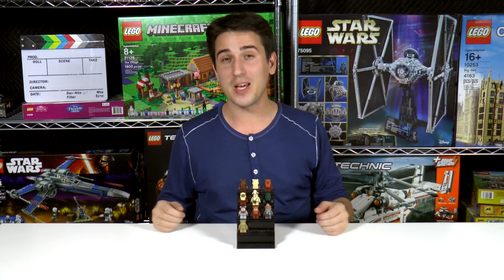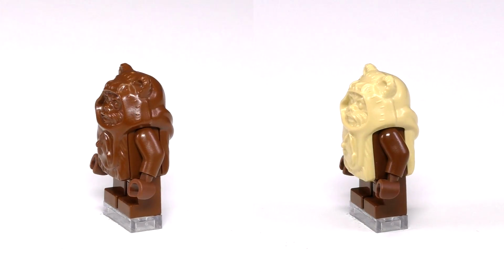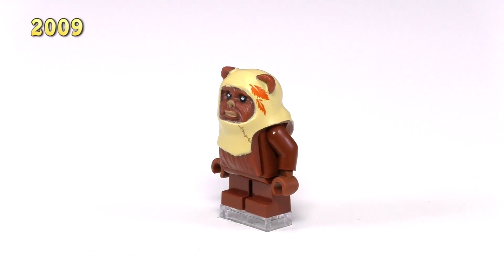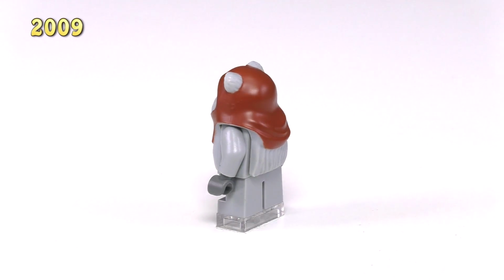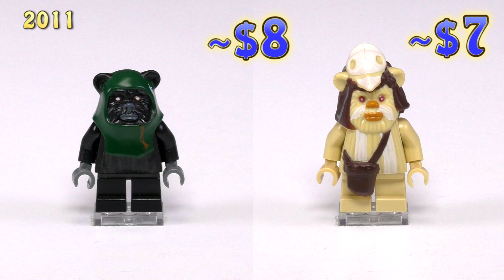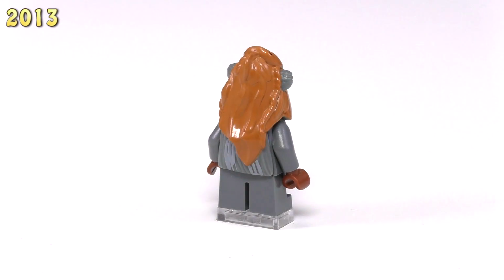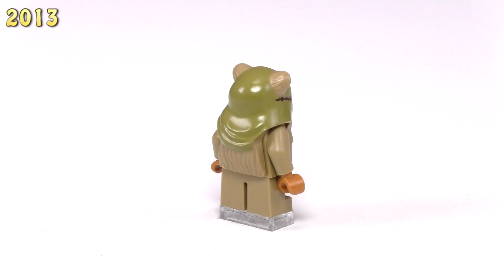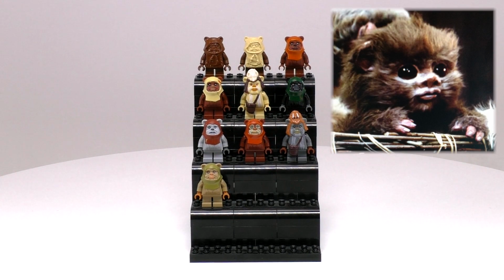Every Lego Ewok Minifigure Ever!!! | Star Wars Collection Review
Ewok Village 10236